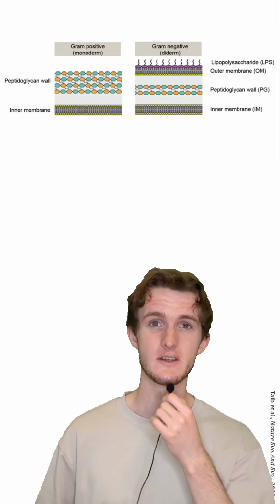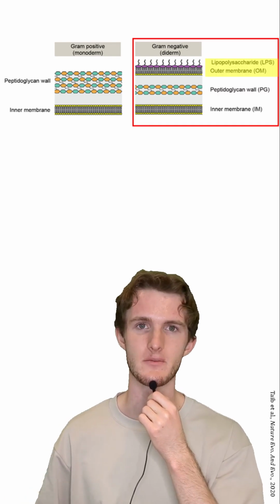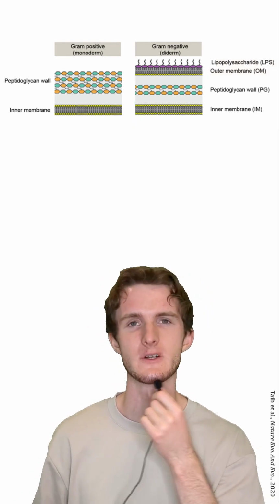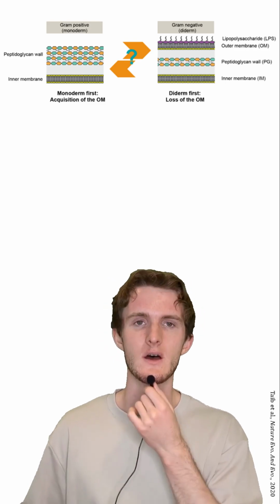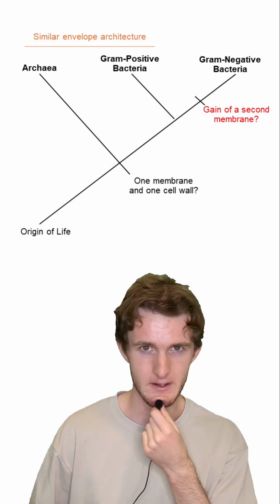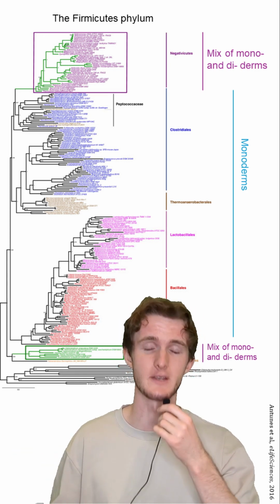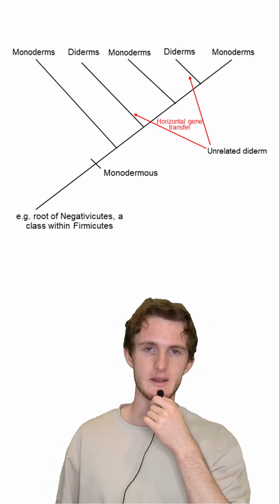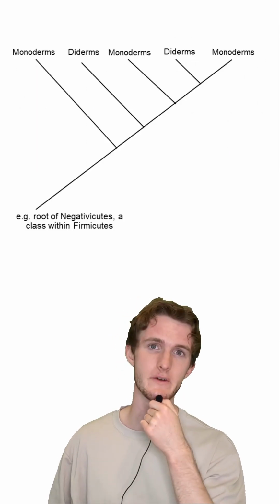What is the relationship between Gram-positive and Gram-negative bacteria?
Looking at whether the gram-positive (i.e. monoderm) or gram-negative (i.e. diderm) envelope came first, how they arose, and whether the two groups represent monophyletic clades. Please comment with any questions or points that need clarification.

References
Luisa CS Antunes et al. (2016) Phylogenomic analysis supports the ancestral presence of LPS-outer membranes in the Firmicutes eLife 5:e14589.

Taib, N., Megrian, D., Witwinowski, J. et al. Genome-wide analysis of the Firmicutes illuminates the diderm/monoderm transition. Nat Ecol Evol 4, 1661–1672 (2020).

Léonard RR et al. (2022) Was the Last Bacterial Common Ancestor a Monoderm after All? Genes (Basel). Feb 18;13(2):376. doi: 10.3390/genes13020376.

Silhavy TJ, Kahne D, Walker S. (2010). The bacterial cell envelope. Cold Spring Harb Perspect Biol. 2010 May;2(5):a000414.